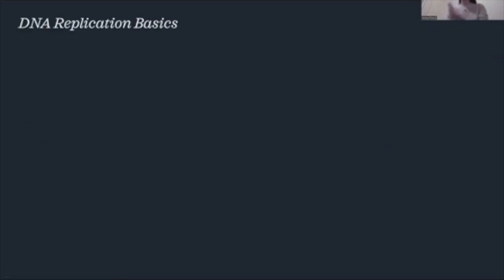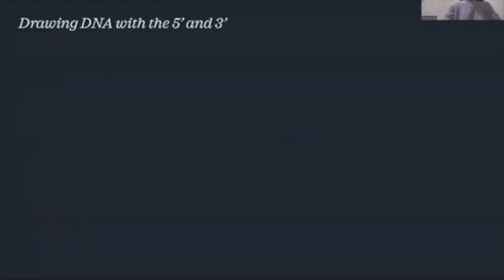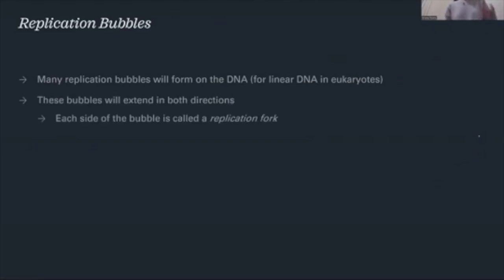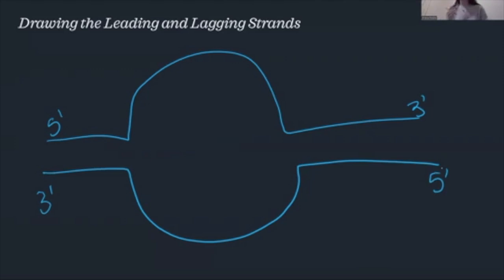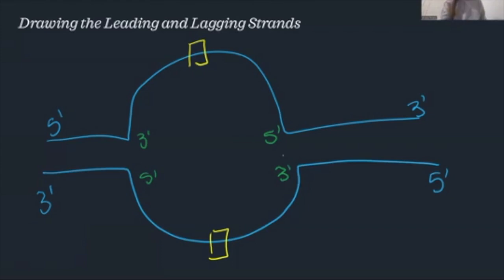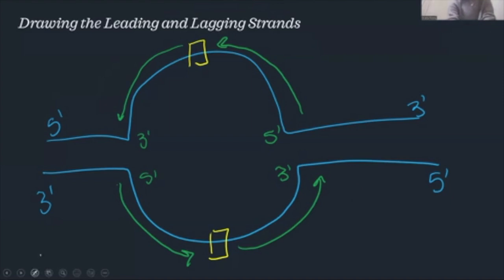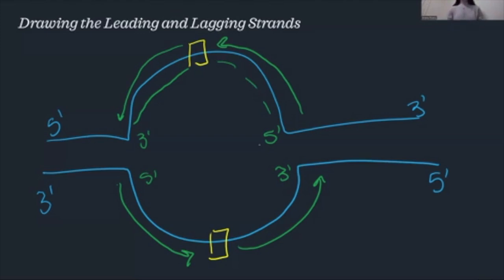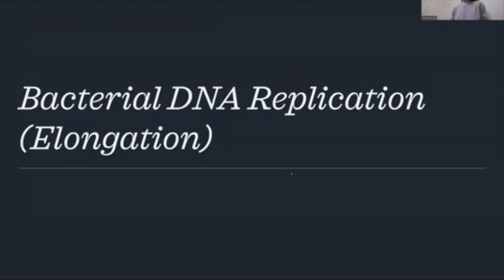Tricky Topics: Leading vs Lagging Strands